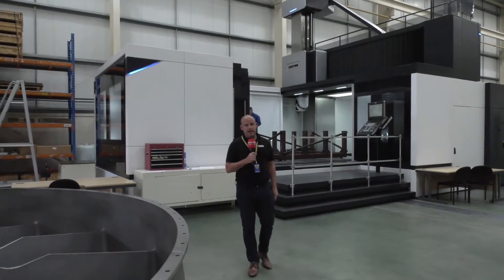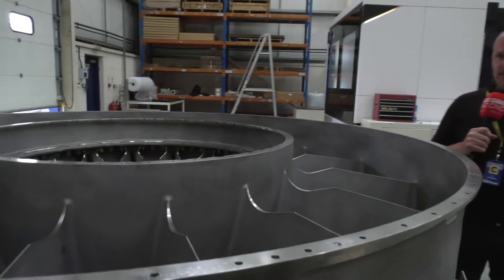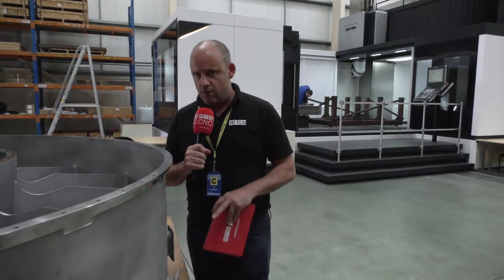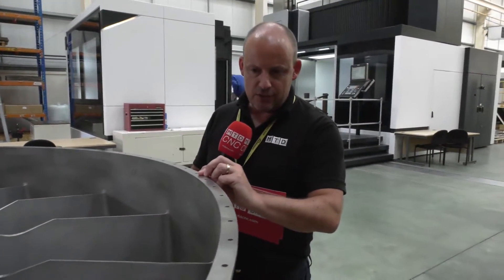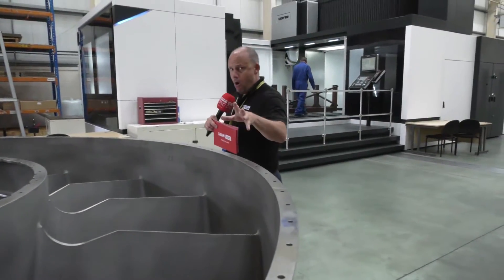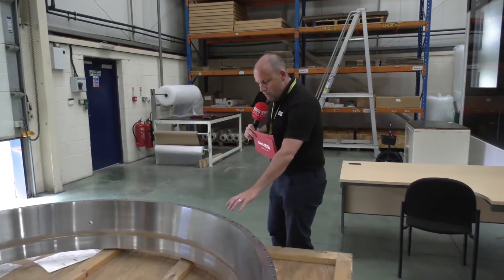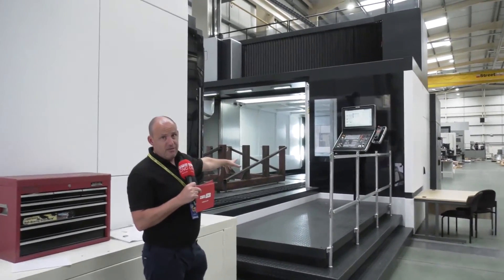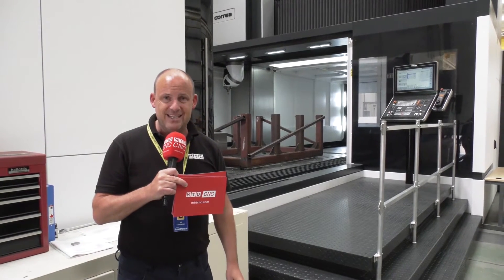One of the most expensive investment castings in the World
If you like looking at large, engineering structures then take a look at this. One of the largest and most expensive investment castings in the World is on display here and being machined at Manthorpe Engineering on their Correa FOX 50 bridge milling machine.